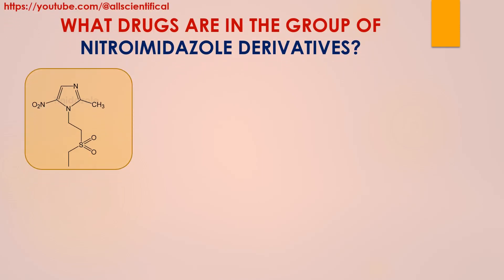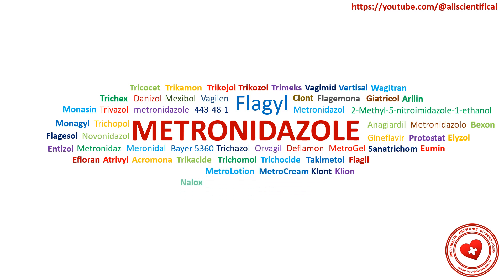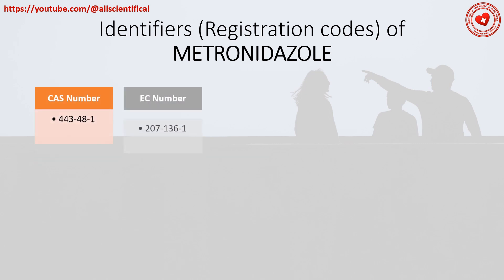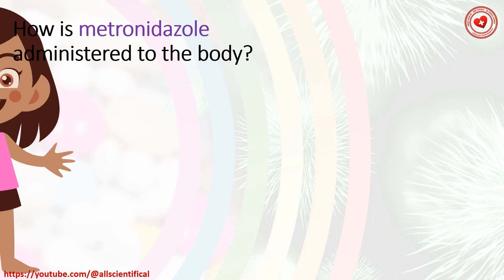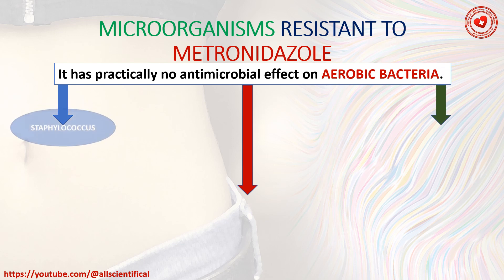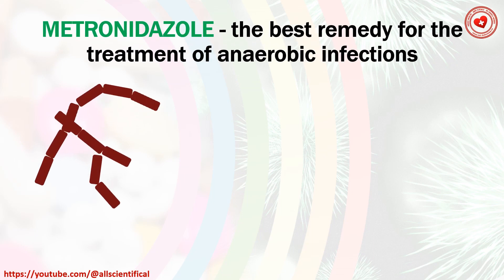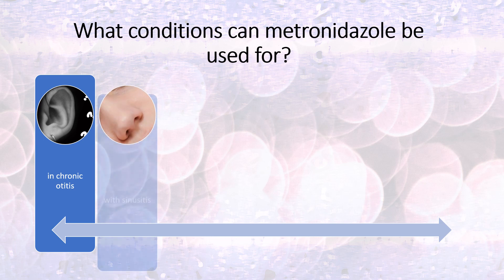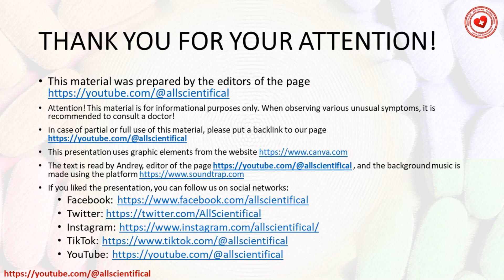Metronidazole: Indications, side effects and contraindications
The group of nitroimidazole derivatives includes such drugs: tinidazole, nimorazole, pretomanid, megazol, azanidazole, ornidazole, dimetridazole, metronidazole.

The basis of nitroimidazoles is imidazole, which is converted by nitrification (with nitric and sulfuric acids) into 5-nitro-1H-imidazole.

Metronidazole is a drug with the formula 2-(2-methyl-5-nitroimidazol-1-yl) ethanol (IUPAC). Cream-colored crystalline powder with a slight odor, molar mass 171 g/mol, melting point 159-163 °C, solubility in water 11 g/l.

The most famous names of metronidazole are: flagyl, trichopolum.

Trichopolum contains the following chemical elements: carbon (42%), hydrogen (5.3%), nitrogen (24.5%), oxygen (28%).

The story of metronidazole begins in 1955 when Nakumura discovers aomycin (nitroimidazole). In 1956, Hori demonstrates the antiprotozoal properties of nitroimidazole. In 1957, 5-NIMZ-metronidazole was synthesized. In 1960, this drug was first used to treat trichomonas infection, and in 1961 and 1969 for the treatment of giardiasis and balantidiasis.

The price of metronidazole varies between $0.00015/tablet in Iran to $1.83 in the UK.

Metronidazole can be administered orally, parenterally, rectally and topically.

Flagyl is readily absorbed in the intestines, and after 1 hour quickly forms high concentrations in the blood, which can be maintained for therapeutic purposes up to 6 hours. It spreads in various organs and tissues: in the central nervous system, liver, prostate gland, brain, lungs, bone tissue.

Metronidazole is excreted mainly in the urine (about 50%, according to other sources 10-20%), up to 50% is destroyed in the liver and about 7% is excreted in the bile.

Such microorganisms are sensitive to Trichopolum: balantidia, trichomonads, fusobacteria, clostridia, anaerobic cocci, bacteroids, amoeba, giardia.

Many aerobic bacteria are sensitive to metronidazole, including staphylococcus aureus, Escherichia coli, Pseudomonas aeruginosa.

The mechanism of action of metronidazole on anaerobic bacteria is that it acts on the RNA (ribonucleic acid) of the bacteria, destroying them.

Trichopol shows synergy with rifampicin and nalidixic acid.

Metronidazole is resistant to purulent exudate enzymes, for this reason it can be used for purulent wounds.

The use of flagyl in ulcerative and pseudomembranous colitis is due to the fact that it has a decongestant effect and stimulates the regeneration of the intestinal mucosa.

This medicine is used in the treatment of trichomoniasis in women and men, amoebic dysentery, giardiasis and balantidiasis.

Metronidazole is the best treatment for amoebic dysentery and amoebic liver disease.

Also, Trichopol is the best remedy for the treatment of anaerobic infections caused by fusobacteria, anaerobic cocci and bacteroids.

Metronidazole may be used to treat gas gangrene caused by clostridia.

Metronidazole in combination with other drugs may be used to treat funny infections (anaerobic-aerobic infections).

Flagyl is the best treatment for infections caused by bacteroids, but can be used successfully for other anaerobic infections.

Also, it can be used to prevent anaerobic infections after operations on the intestines (for example, with purulent and gangrenous appendicitis).

As a result of prolonged use of antibiotics (lincomycin hydrochloride, clindamycin, tetracyclines, chloramphenicol), pseudomembranous enterocolitis may occur, for the treatment of which metronidazole is very effectively used.

Trichopol is used for such diseases: chronic otitis media, sinusitis, necrotic processes in the oral cavity, inflammation of the female internal genital organs, suspected anaerobic or aerobic-anaerobic infection, poorly healing abscesses, and some forms of meningitis.

Metronidazole is low toxic, causing the following side effects: dyspeptic symptoms (laid tongue, dry mouth, nausea, unpleasant or bitter taste in the mouth, diarrhea, dysbacteriosis, candidiasis. Less common: headache, agitation, allergies, fever.

Among the contraindications of Trichopolum, the most significant are: increased individual sensitivity to metronidazole and diseases of the central nervous system.